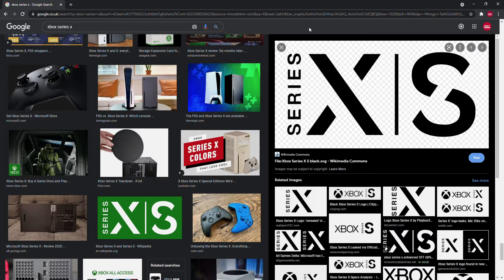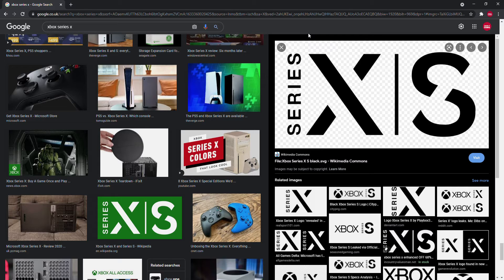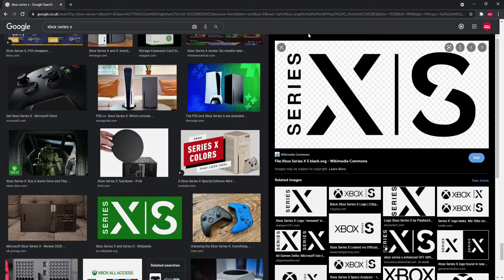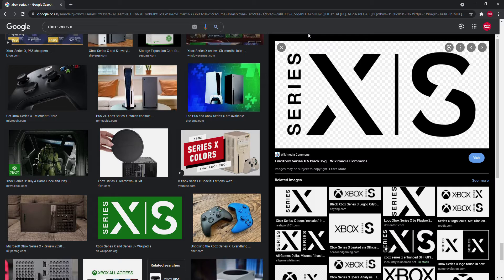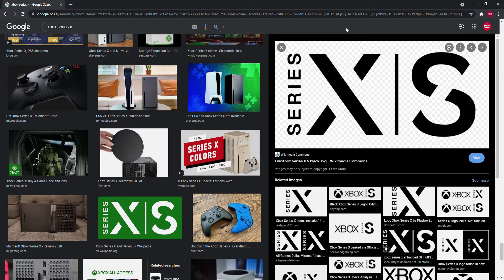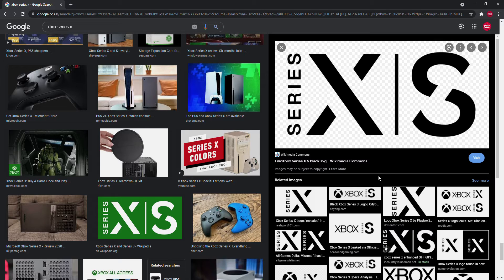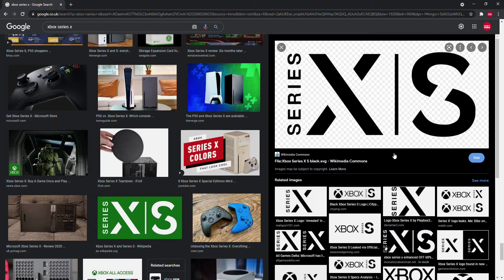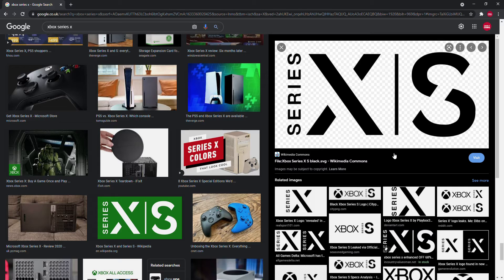Final Episode! - [Xbox Series X/S White Controllers | #20]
Welcome to a series where I talk about the Xbox Series X, I haven’t got the console yet so I thought I would talk about in some videos before I get it and arrives. Enjoy.

All Of The Videos Here